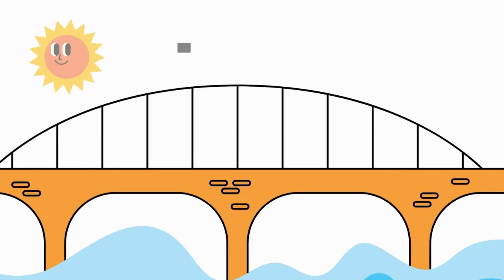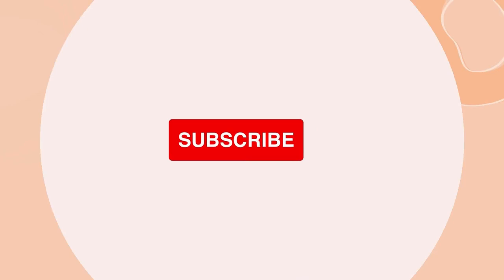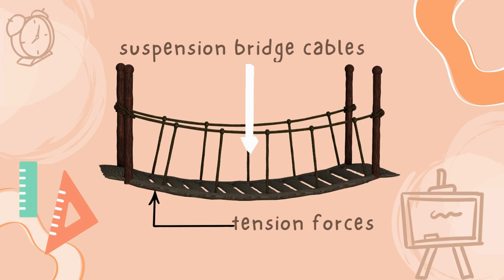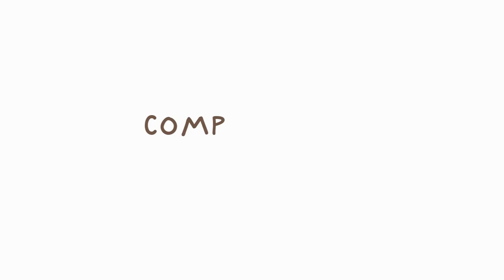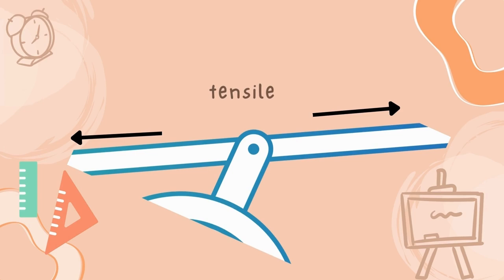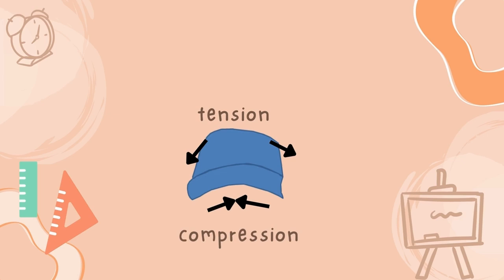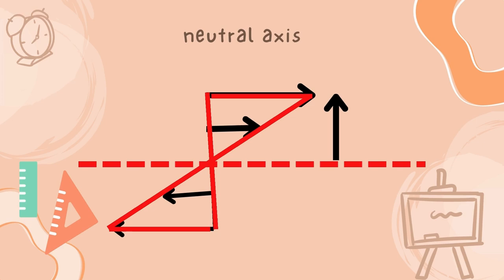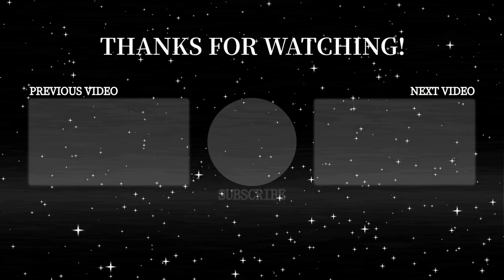What is tension and Compression? Differences - Forces in Buildings & Bridges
Have you ever wondered how that bridge acts under compression or tension forces while you're driving above? Or how your roof takes the loading giving you a space to enjoy.

Don't worry! I'll let you delve deep today to see some basics of stresses in a building or a bridge including compression and tension forces.

So, what is tension? The word tension means "to stretch". It's a force that tries to stretch the material.

So, what happens to a rope during a game of tug-of-war?

It undergoes tension from the two sweaty opposing teams pulling on it.  This force also acts on bridge structures, resulting in tensional stress.

So, examples of tension in daily life include:  Suspension bridge cables, they could not struts in compression or they'd collapse
Elastic bands and guitar strings
Wire fences
Springs
Elevator
Climbing ropes

Now let’s see the opposite of tension = the compression.
Compression is the force that shortens an object together. In fact, it attempts to compress the object.
What happens when you push down on a spring and collapse it?
You compress it, and by squishing it, you shorten its length.
Compressional stress, therefore, is the opposite of tensional stress.
The example of compression in daily life include:
- Columns
- Studs of a wall
- Truss elements